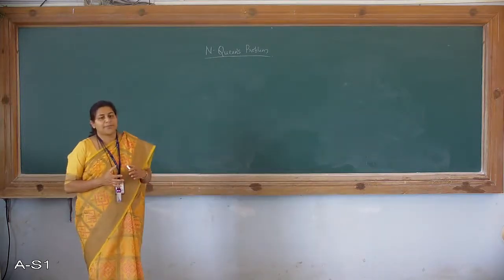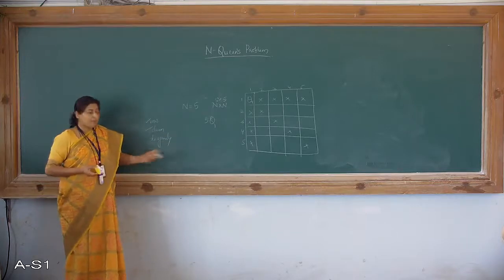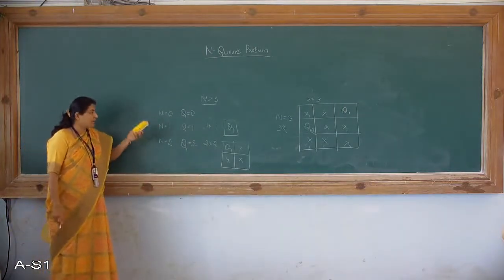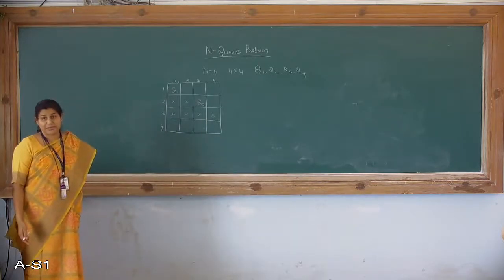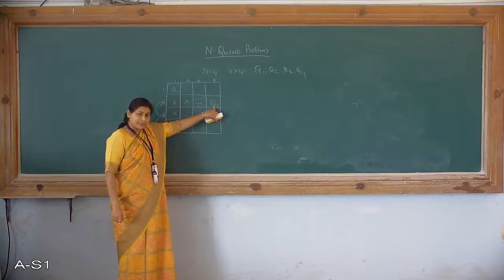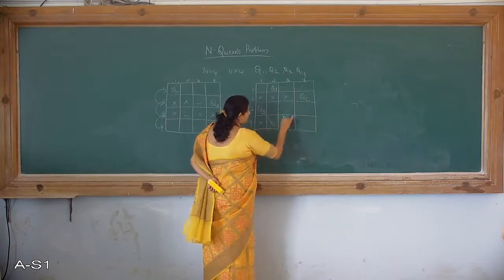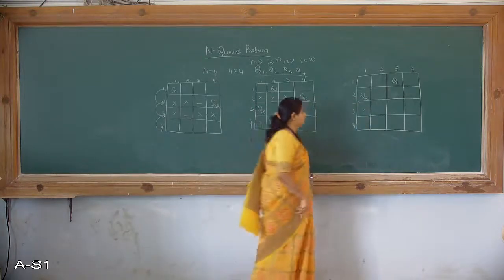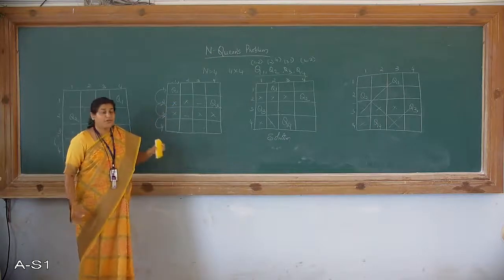N Queens Problem using Backtracking